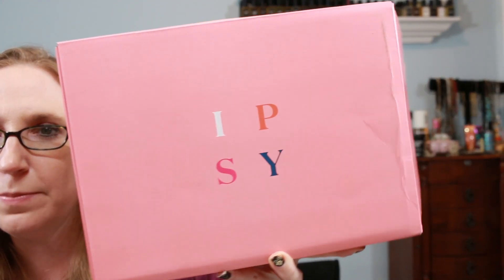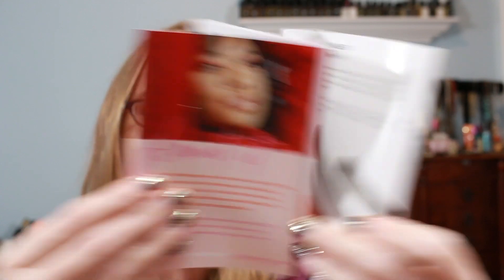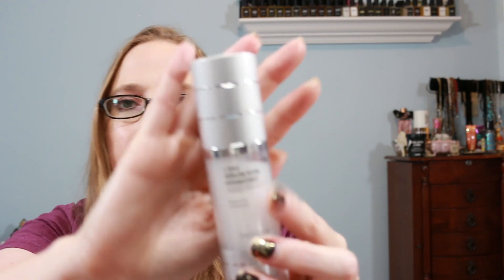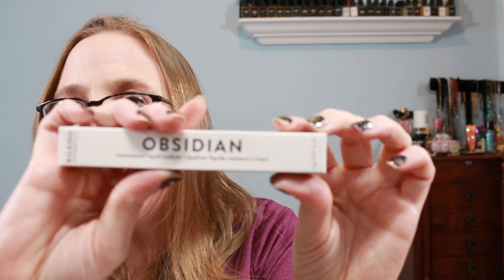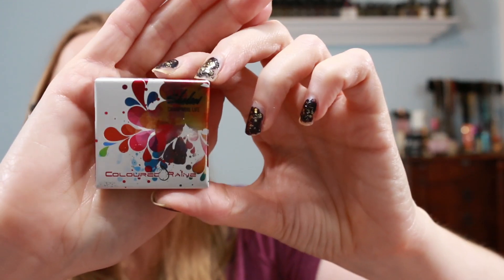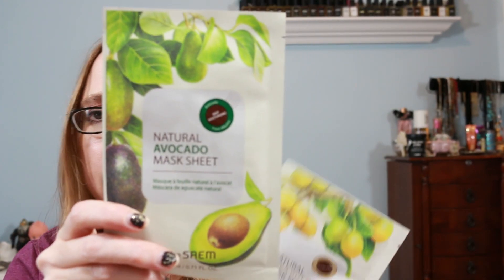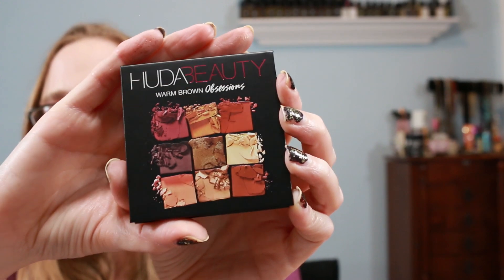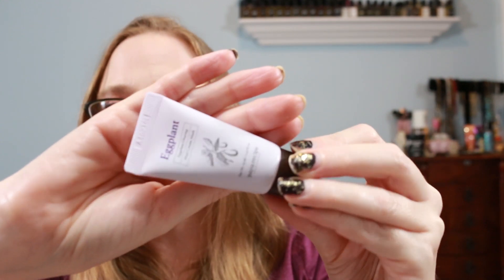$50 IPSY ULTIMATE BOX! October 2019 Unboxing Beauty Subscription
Let's take a look inside the very first Ipsy Ultimate glam bag box!